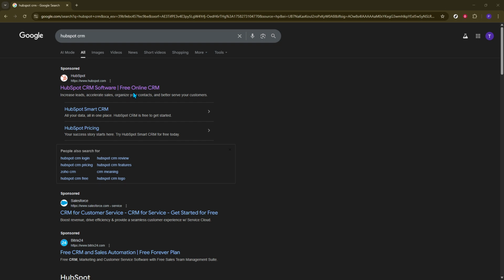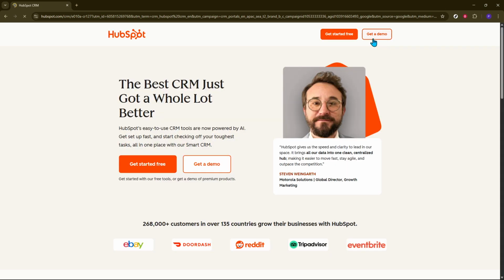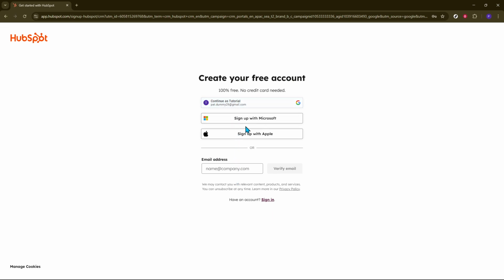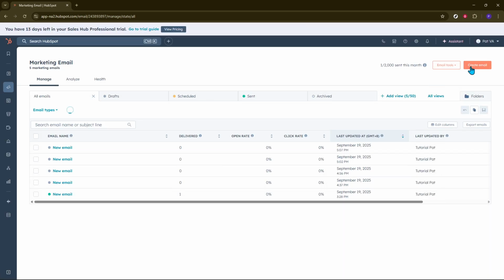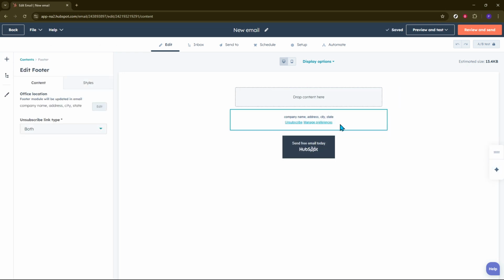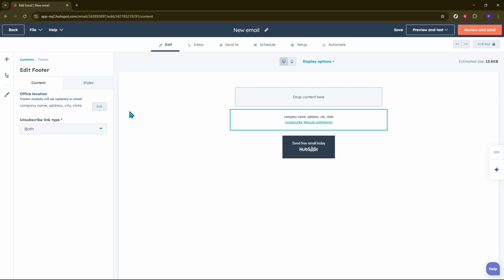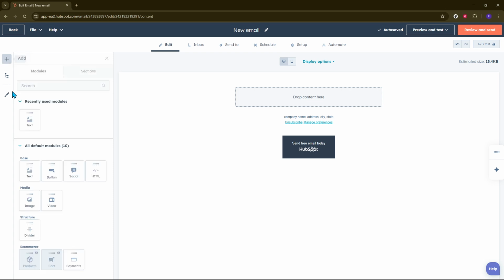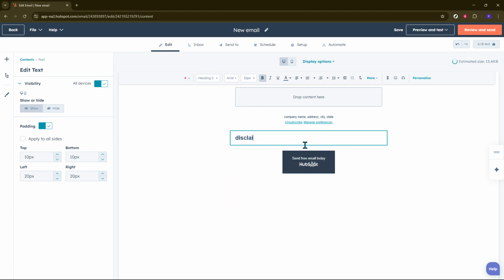How to Add a Disclaimer in HubSpot Emails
Want to add legal or compliance disclaimers to your HubSpot emails? 📧⚖️
This step-by-step guide shows you how to:

✅ Preview and test before sending

Keep your HubSpot emails compliant and professional!